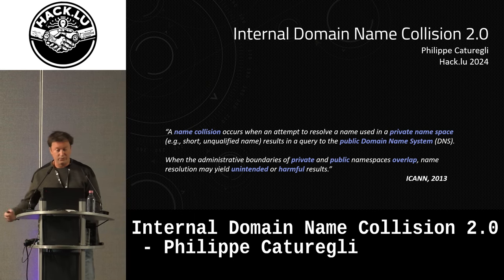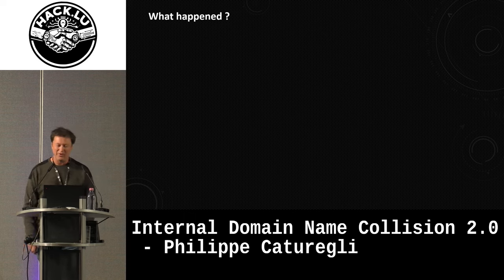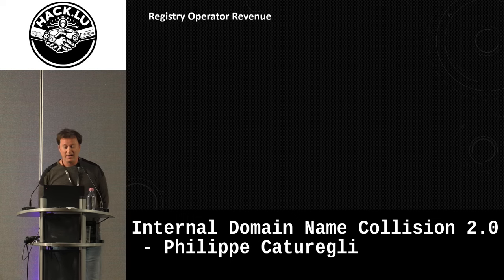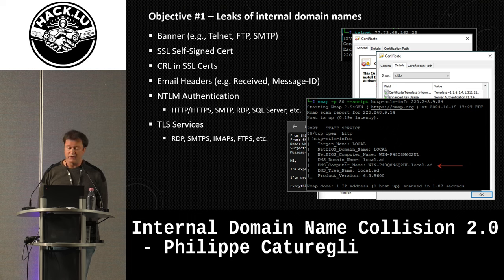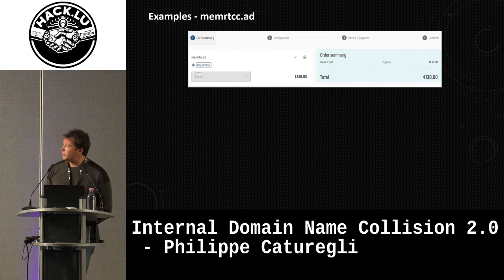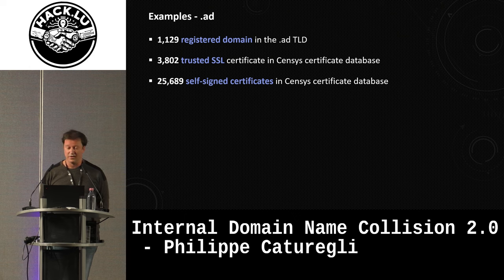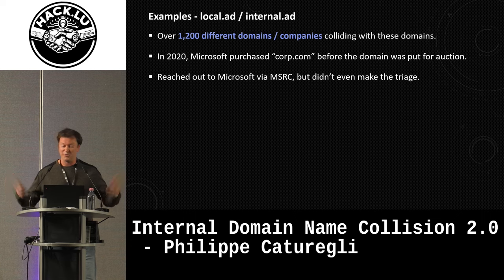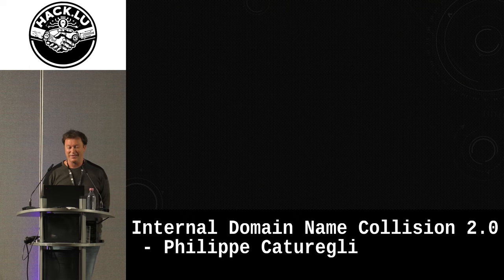Internal Domain Name Collision 2.0 - Philippe Caturegli